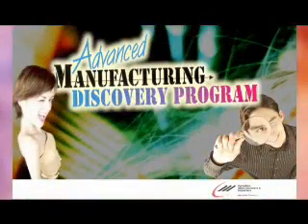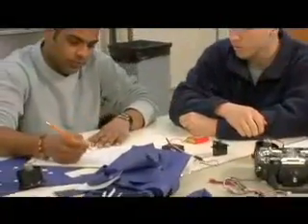Advanced Manufacturing Discovery Program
Manitoba's Advanced Manufacturing Discovery Program introduces high school students to careers in high tech manufacturing. Teams of high school students build model hovercraft, applying what they've learned in math, sciences, business, communications, arts and electronics